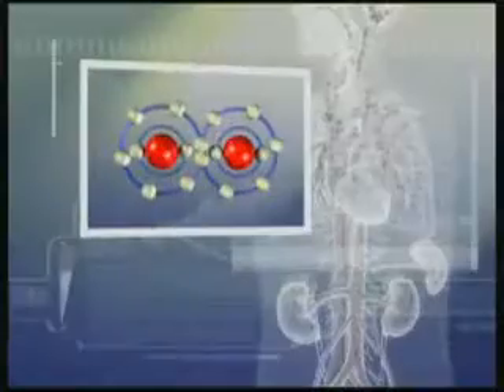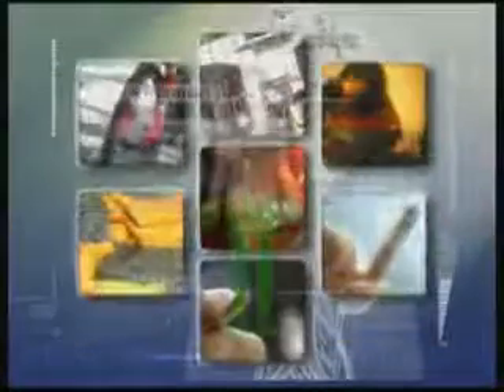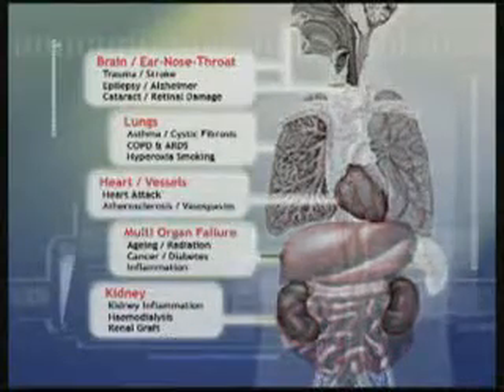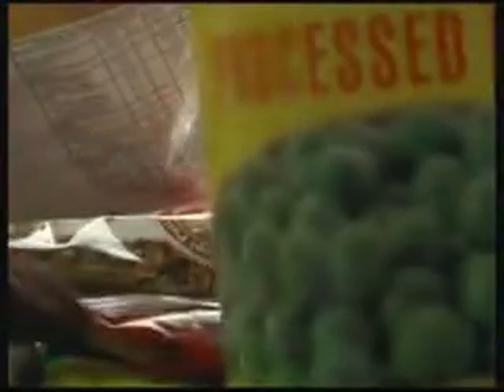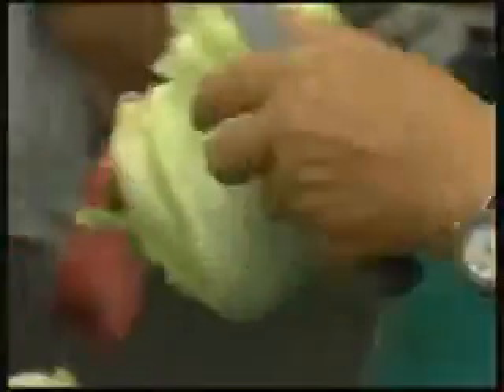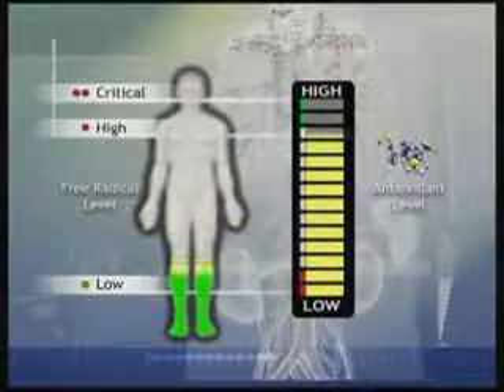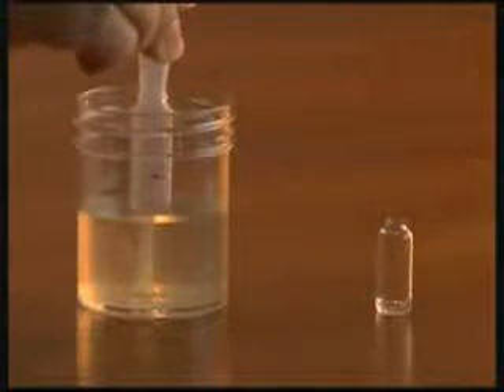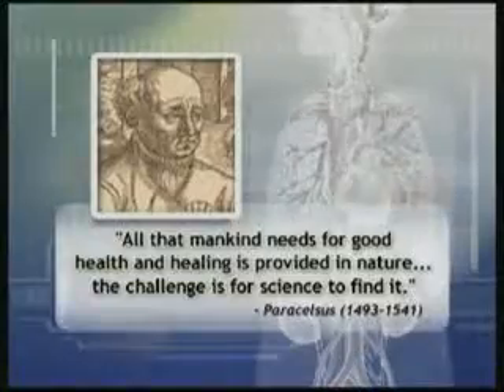Antioxidants and Free Radicals - do we need a test?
This video explains free radicals and antioxidants beautifully. Though I don't think you need to take a test, you can be sure you don't have enough antioxidants.
Xocai on the other hand is tested on all 5 major free radicals and gets the best scores.